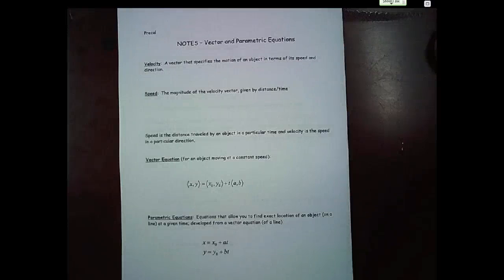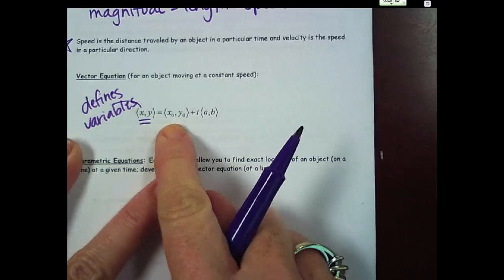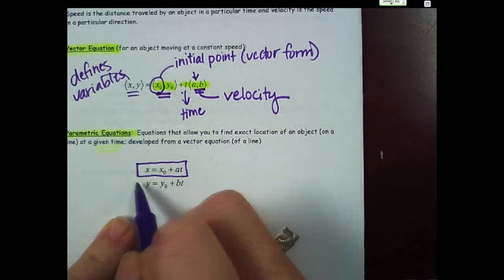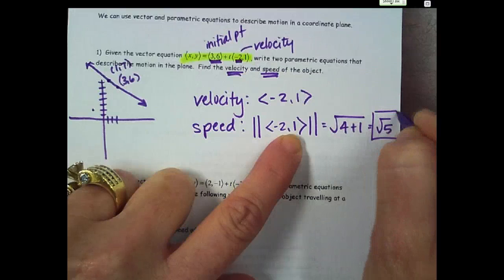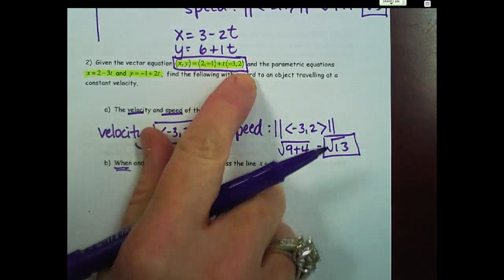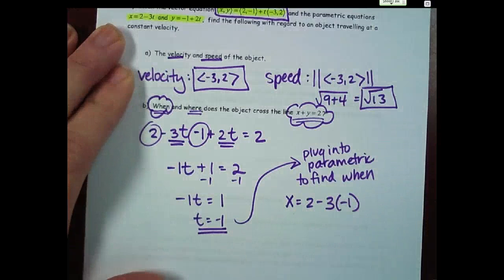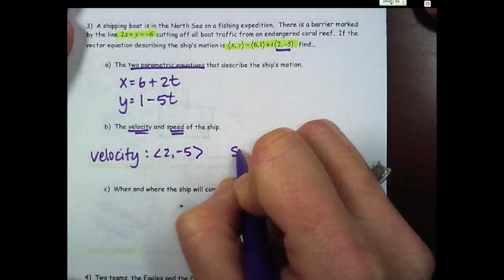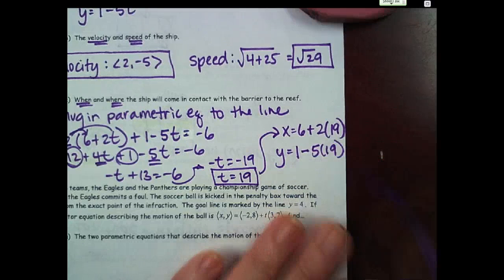3/17 Notes Parametric Equations